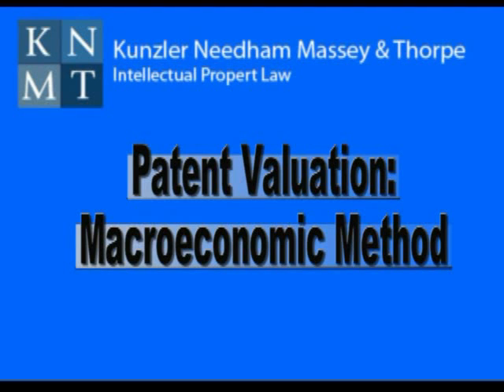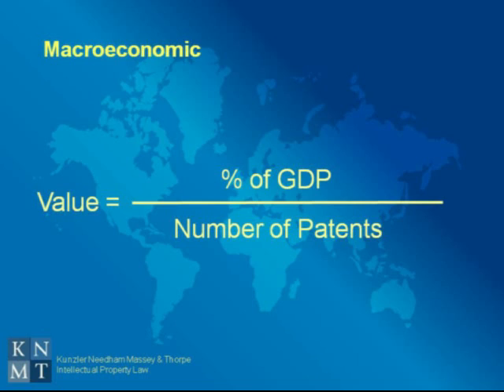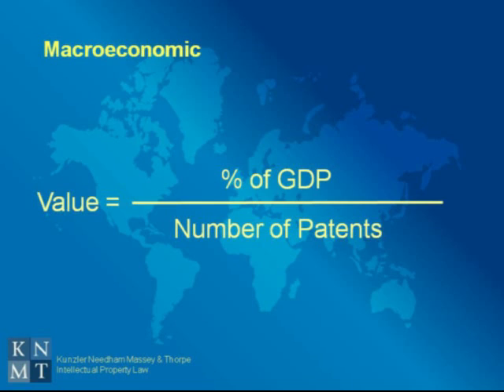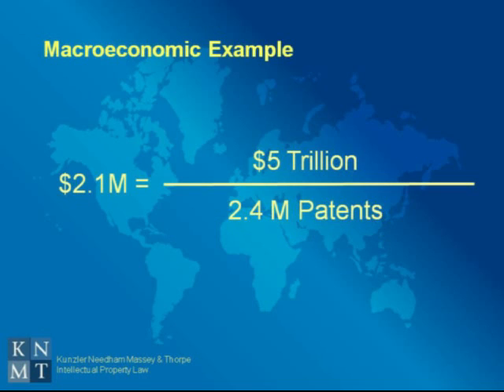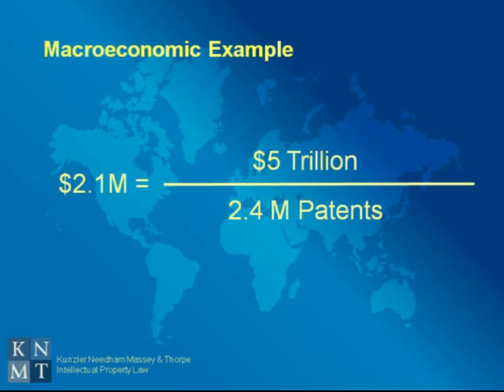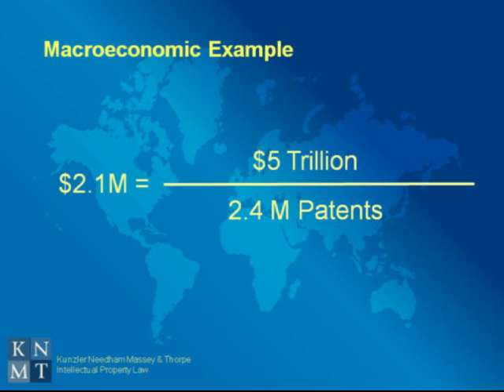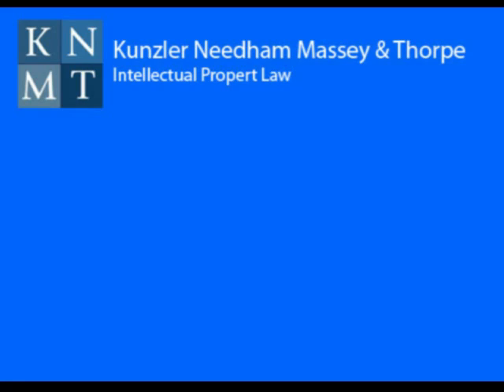Patent Valuation - Macroeconomic Method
Valuing a Patent using a macroeconomic estimate of the value of all patents.